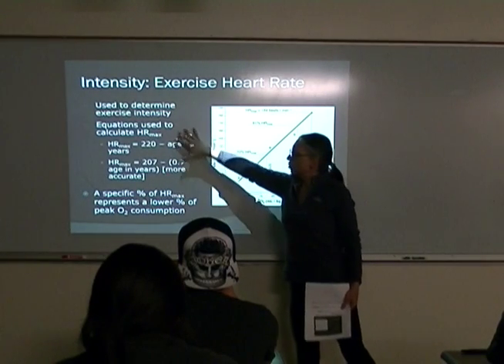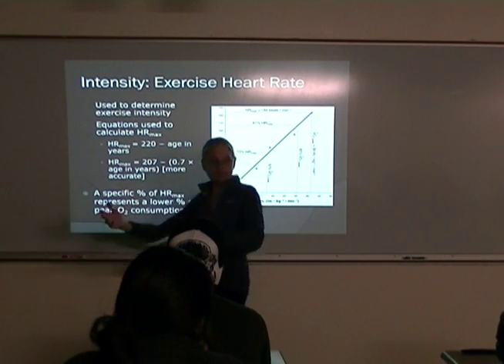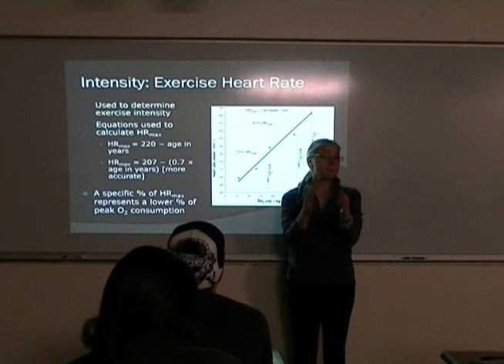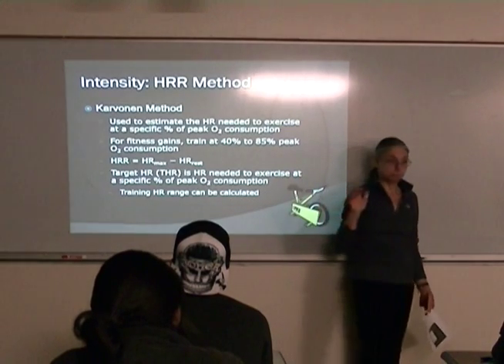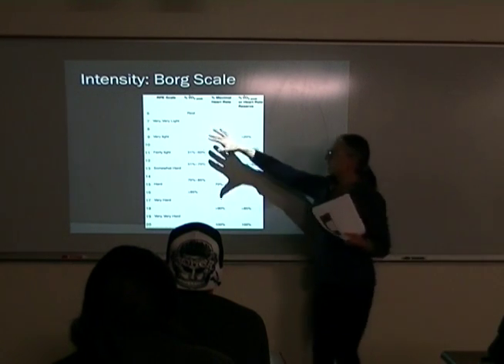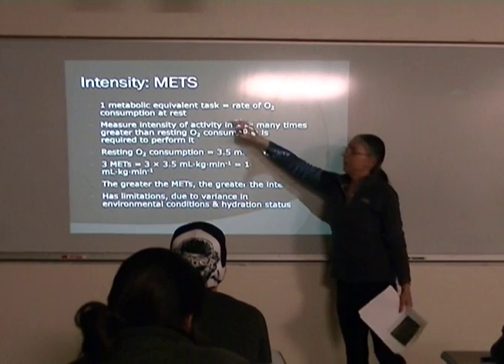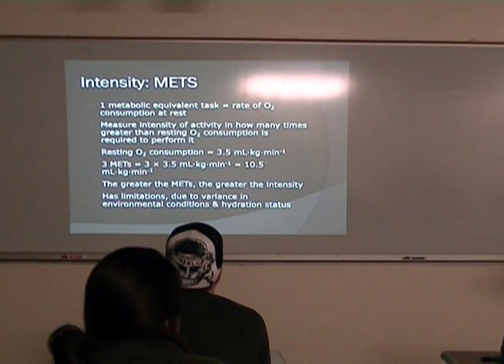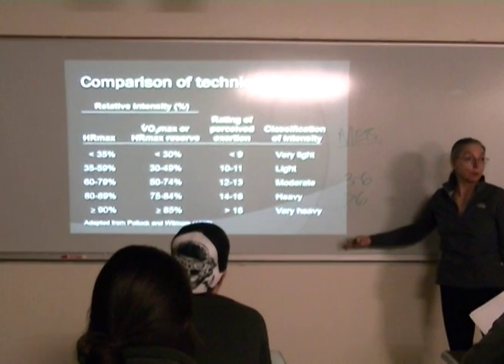Intensity Lecture_020217